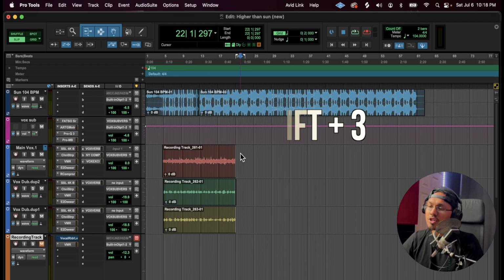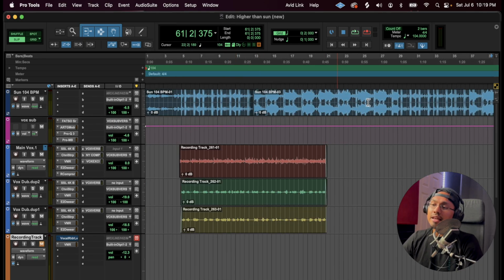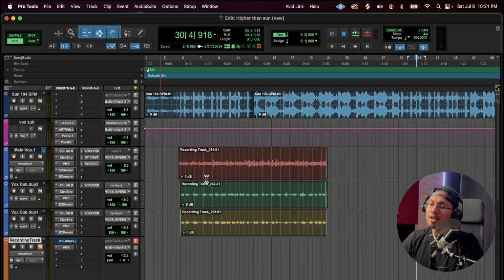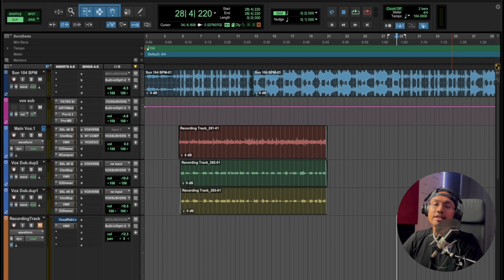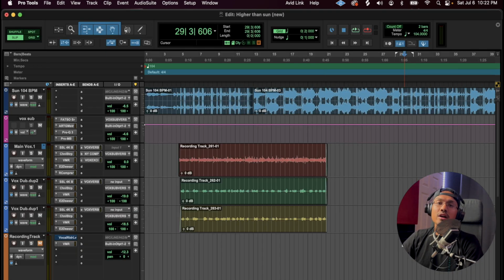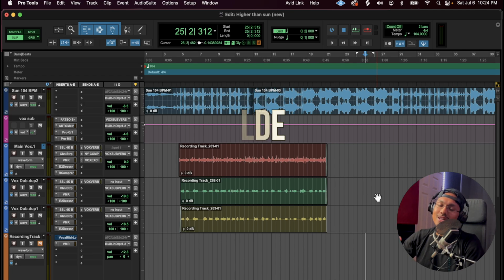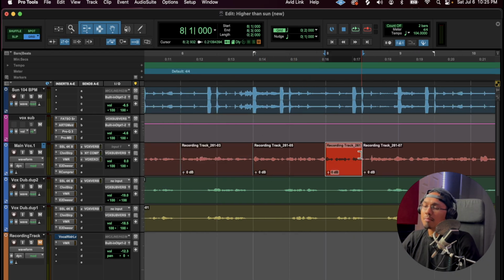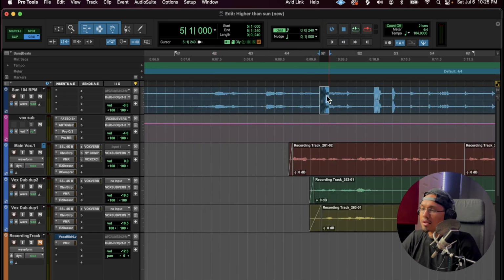TOP 10 Shortcuts to Speed Up your Workflow in @avid.protools 2024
In this Tutorial Kombat goes over his favorite shortcuts he's been using in the studio.  This is how he gets crispy vocals fast and efficiently.

FREE PRESETS/TEMPLATES!